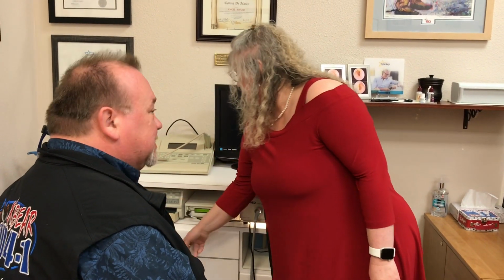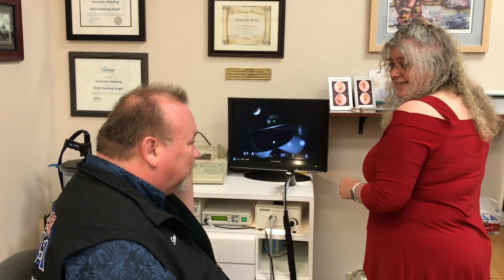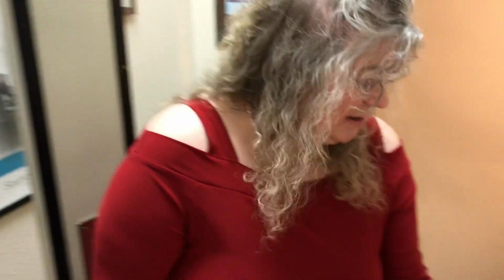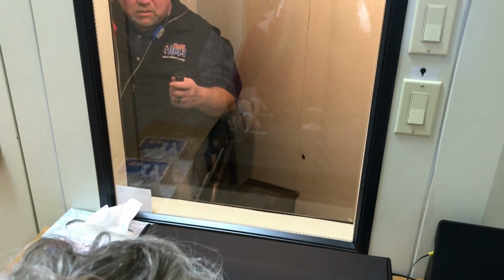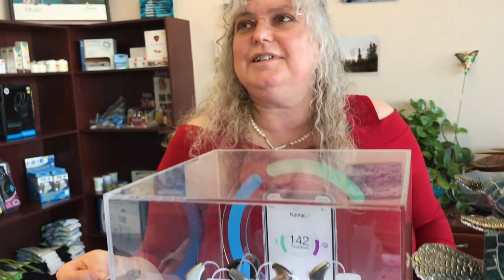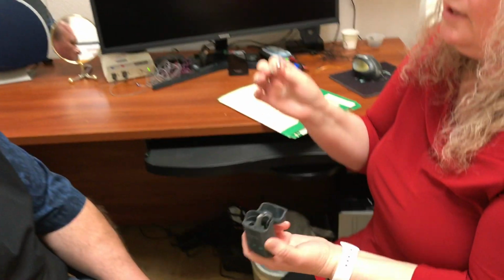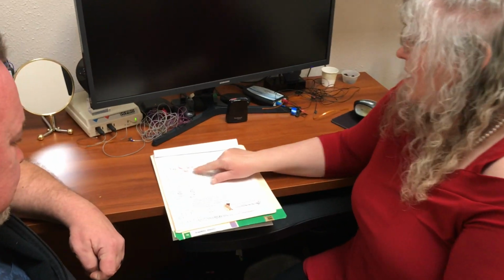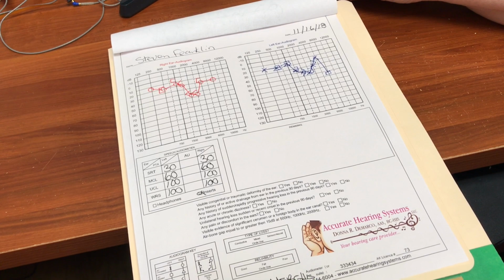Accurate Hearing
Steve Franklin from KBEAR spends some time at Accurate Hearing to learn more about the services offered by Donna DeMarco